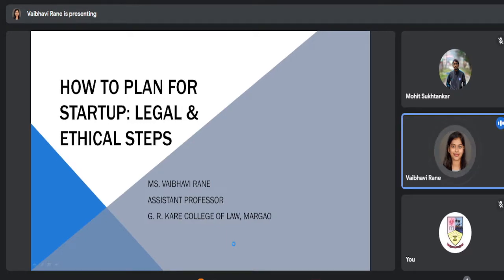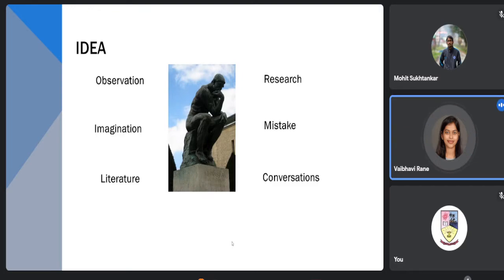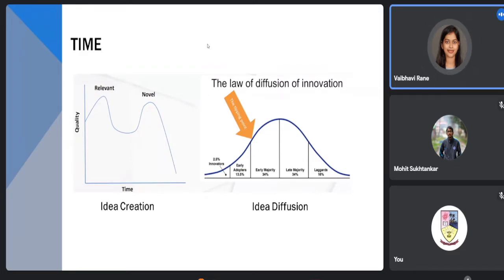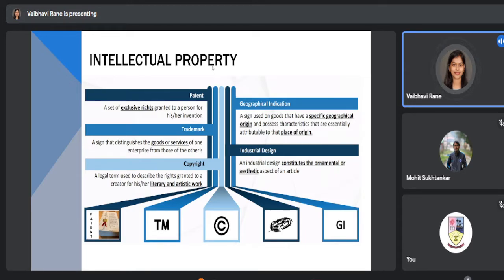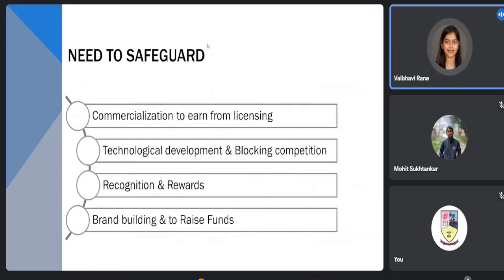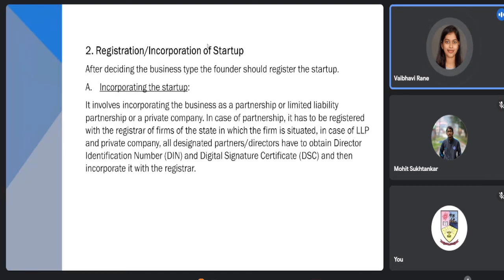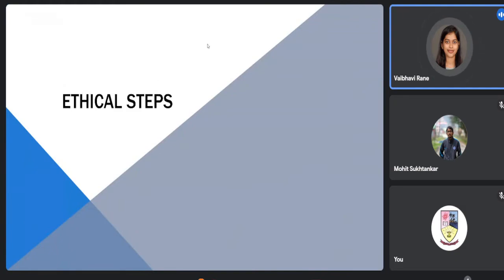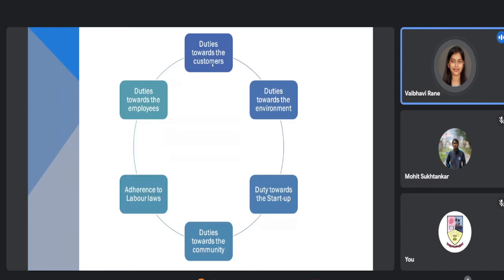How to plan for Startup Legal & Ethical steps